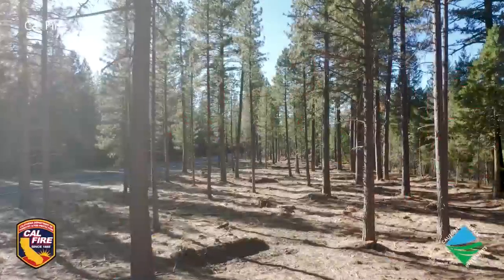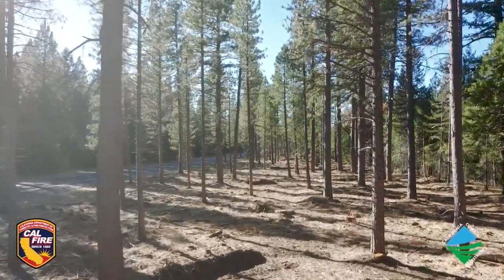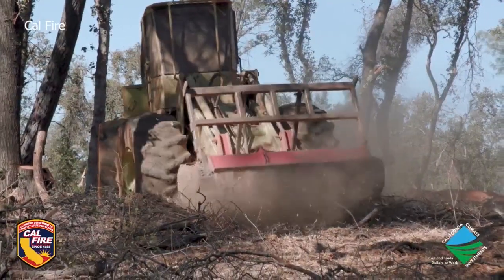Don't forget wildfire readiness